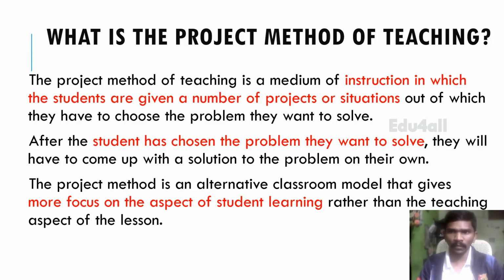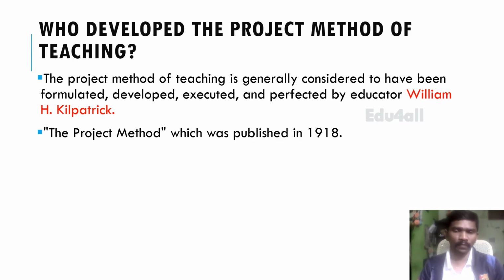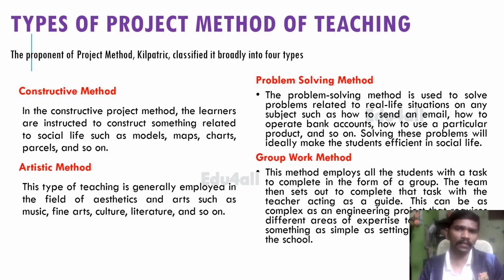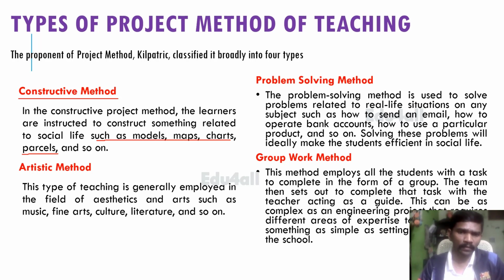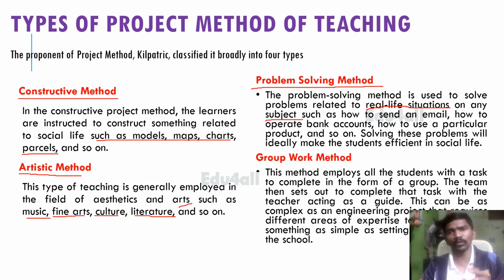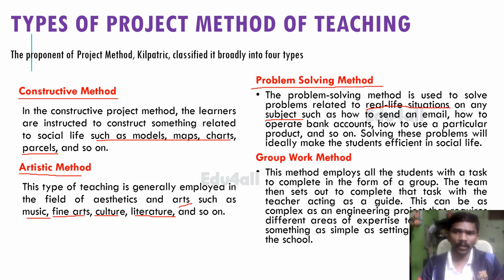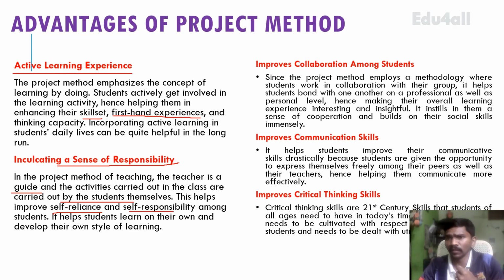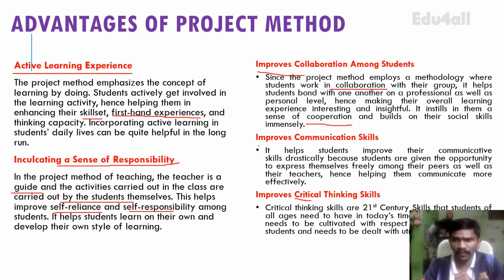Project-Based Learning: A Holistic Approach to Education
Welcome to a transformative journey in education! Dive into our comprehensive tutorial on the Project Method of Teaching, where we explore an innovative and engaging approach to learning. Discover how project-based learning not only imparts knowledge but fosters critical thinking, collaboration, and real-world application. Join us as we unravel the power of projects to inspire, challenge, and shape the educational experience.

🌐 Tutorial Highlights:

Understanding Project-Based Learning: Delve into the core principles and philosophy behind the Project Method.
Benefits for Students: Explore how project-based learning enhances creativity, problem-solving, and a deeper understanding of subject matter.
Implementation Strategies: Learn practical tips and strategies for seamlessly integrating project-based learning into your teaching methods.
Real-World Applications: Witness the impact of projects in preparing students for challenges beyond the classroom, fostering lifelong learning.
Stay updated on the latest insights, tutorials, and strategies to elevate your teaching methods.

📚 Additional Resources:
Check the video description for links to resources, templates, and further readings on project-based learning, empowering you to implement this method effectively in your educational practices.

Let's embark on this educational revolution together, embracing the power of projects to shape the future of learning! 🚀📖